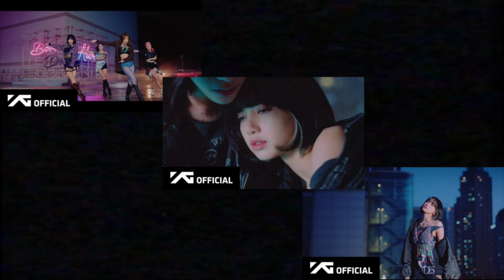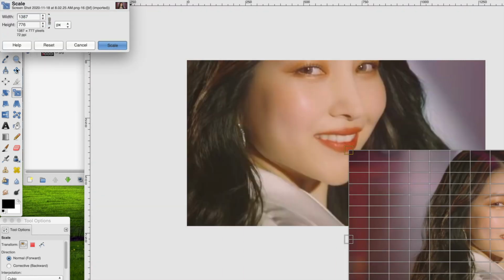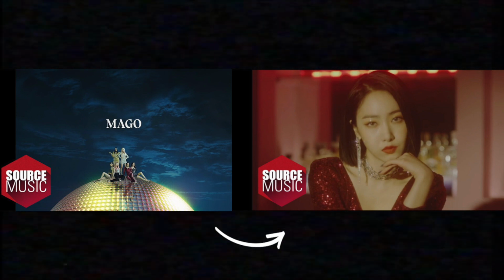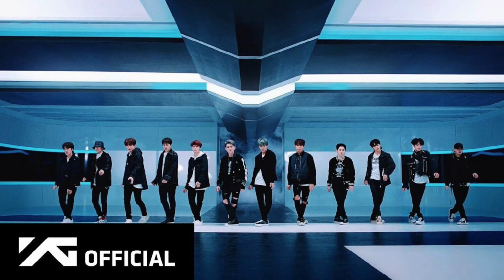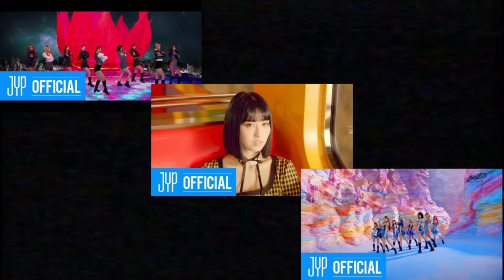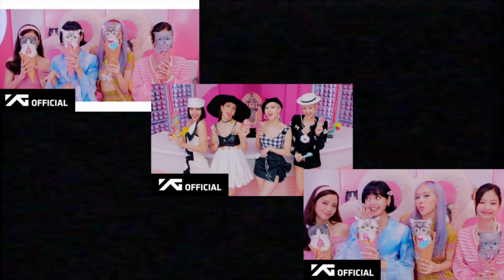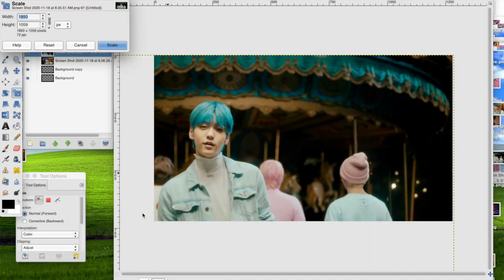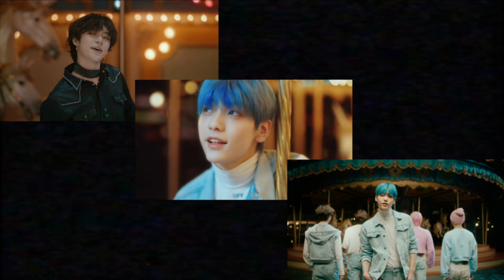Fixing BAD Kpop MV Thumbnails!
Today, we're going to fix BAD kpop thumbnails. Over time, I've come to realize that sometimes KPOP music videos have the most random screenshots with logos placed over them. From BLACKPINK to Ateez to BTS to Itzy, it seems there are some good and bad. In a previous video, I had complained about JYP thumbnails being bad and a few people suggested that I fix them, so I went with the idea and came up with this lovely video.

I'm not a professional, nor do I claim to be, but in light of that I thought it would be interesting to have you guys choose which thumbnails you prefer; mine or the company's. It's usually quite simple anyways, take a screen shot, maybe re-size it and place your logo over it. For example, BLACKPINK's thumbnail for lovesick girls. I love the colour and the overall story but the fact that they are doing a dance move and the border above and below the photo really throw me off.

Or even when it's not a random screenshot, such as Ateez's thumbnail for Thanxx, I think we as viewers can lose a lot of the detail and I don't think that dark image really represents the brightness within the music video. There are a surprising amount of KPOP thumbnails that I see and think "What were they thinking?" I mean, the thumbnail for TXT's Blue Hour? But I did an experiment...it sadly wasn't. I also decided to keep in the thumbnails that I made myself and found were also bad. So if you like this idea, please let me know and we can part 2 and 3! Feel free to also suggest some thumbnails that you think are bad.

✨ CREDITS ✨
OUTRO »  vhs - montreal

[ Angelina ]